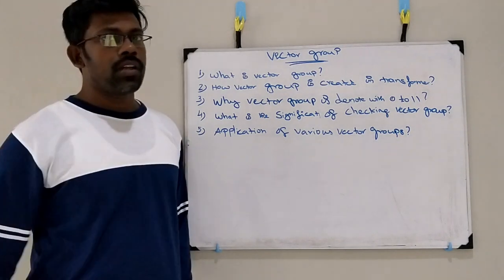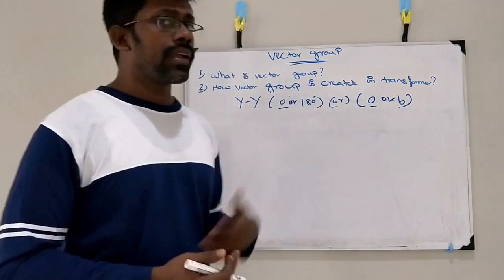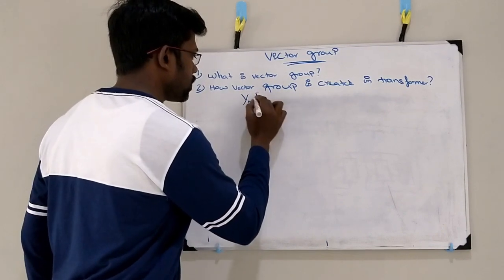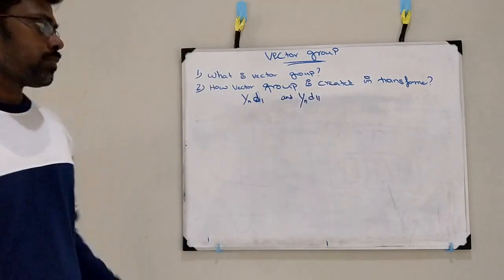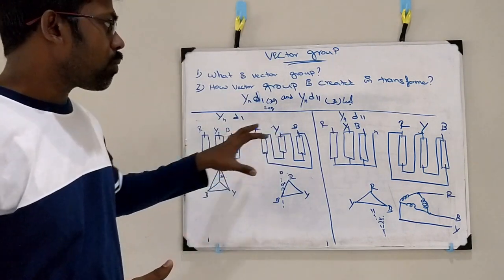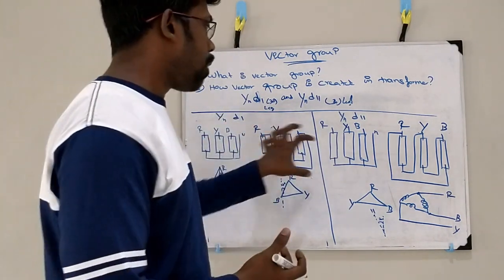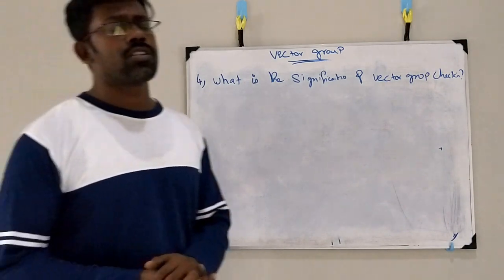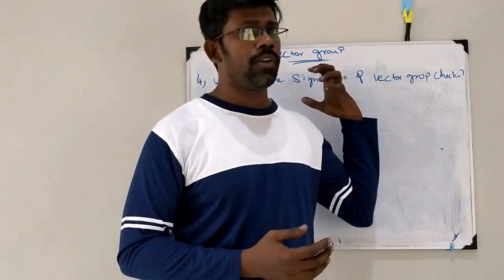Transformer Vector group | how transformer vector group form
Transformer Vector group
FOLLOWING QUESTION GOING TO DISCUSSES OVER HERE
WHAT IS VECTOR GROUP?
HOW VECTOR GROUP IS CREATED IN TRANSFORMER?
WHY VECTOR GROUP IS DENOTED WITH (0 TO 11)?
WHAT IS THE SIGNIFICATION OF CHECKING VECTOR GROUP.
APPLICATION OF VARIOUS VECTOR GROUP.

and also here i have show how to draw phasor diagram for vector group.